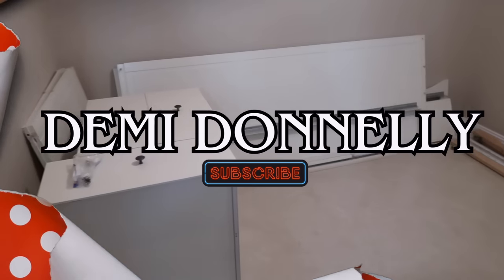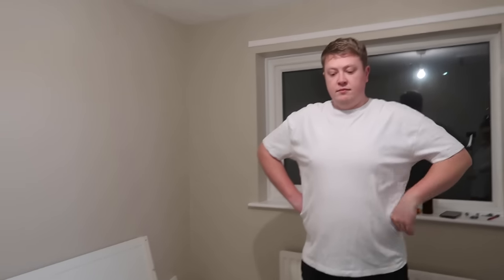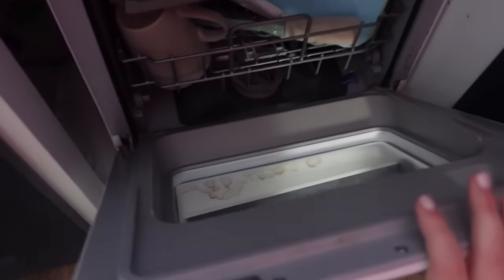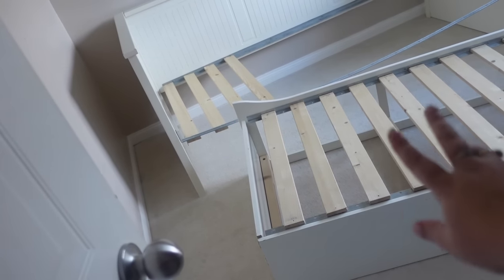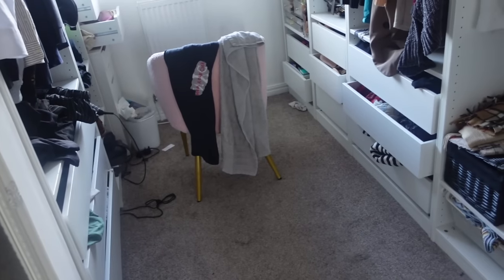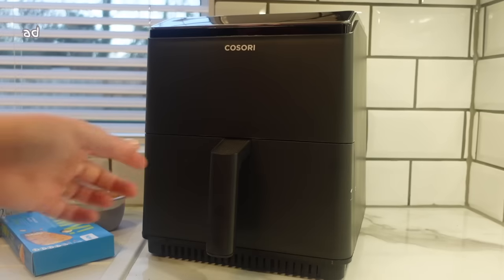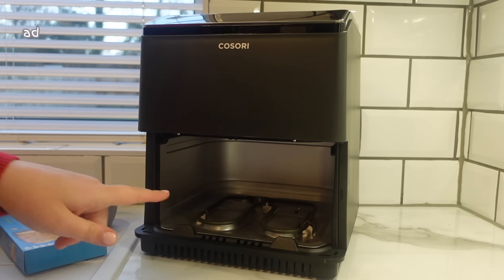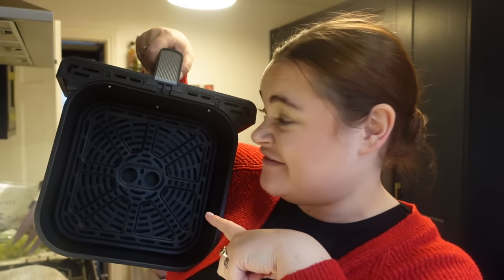Primark haul, Christmas at LIDL, spare room renos & more! DAILY VLOG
AD

DEPOP @DEMIDONNELLY1996

Demi Donnelly
Wallsend
NE28 7AT

usic by ninjoi. - Deck the Halls